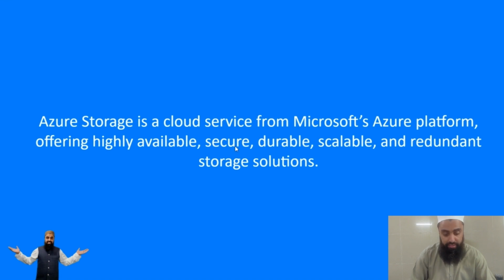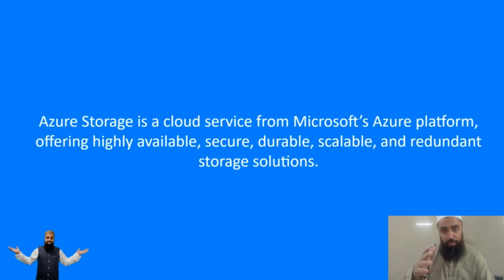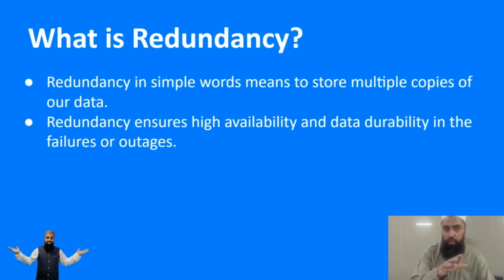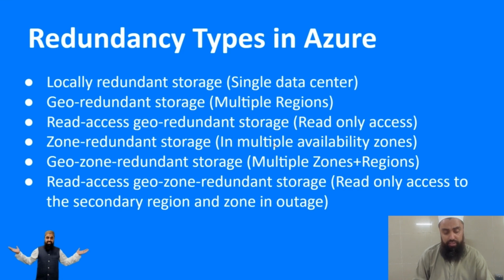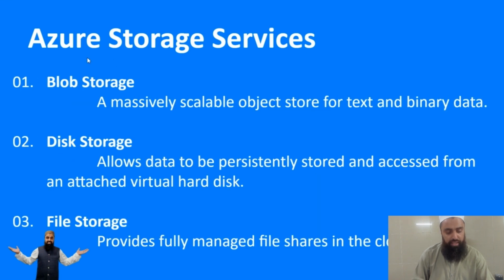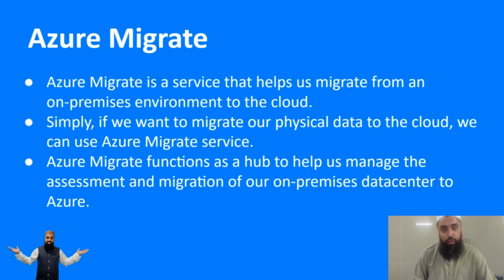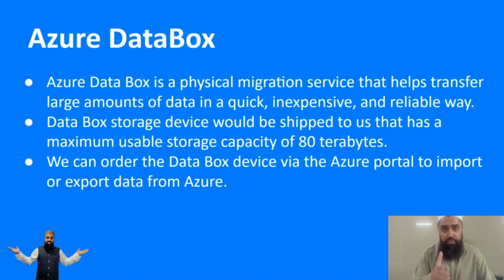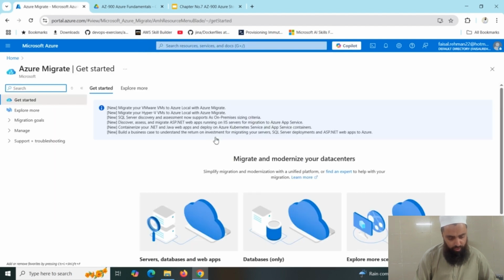Azure Storage Services: Blob, File & Disk Storage | AZ-900 Full Course (2026)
Welcome to Chapter 7 of our AZ-900 Microsoft Azure Fundamentals Full Course (2026)! In this lesson, we dive deep into Azure Storage Services and the critical concepts of data protection and migration.

Understanding the difference between High Availability, Scalability, and Durability is essential for the AZ-900 exam. We will cover all major storage types—Blob, Disk, File, Queue, and Table—along with redundancy options like LRS, ZRS, and GRS to ensure your data is always safe.

In this video, we dive deep into:
👉 Core Storage Concepts: High Availability vs. Scalability vs. Durability
👉 What is Data Redundancy? Protecting your data from hardware failure
👉 Azure Storage Account Types: Blob, Disk, File, Queue, and Table storage
👉 Storage Redundancy Options: LRS, ZRS, GRS, and GZRS explained
👉 Azure Migrate: Your unified platform for cloud migration
👉 Azure Data Box: Moving massive datasets to the cloud physically

Chapter 7 Resources:
📊 Google Slides (Azure Storage):

🔥 Navigate the Lesson:
00:00 – Introduction to Azure Storage (Chapter 7)
00:58 – High Availability, Scalability & Durability Explained
04:28 – What is Azure Storage? (Fundamental Concepts)
06:27 – Azure Storage Redundancy Types: LRS, ZRS, GRS & GZRS
09:14 – Azure Storage Account Types: Blob, File, Disk, Queue & Table
12:20 – Azure Data Box: Physical Migration for Large Datasets

Master the most in-demand tools with these comprehensive guides:
☁️ Cloud Certifications